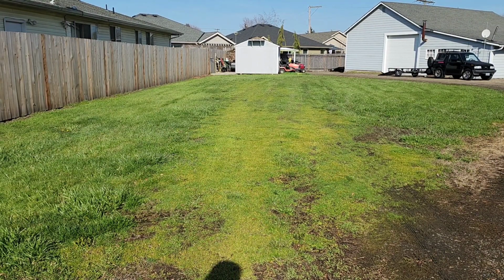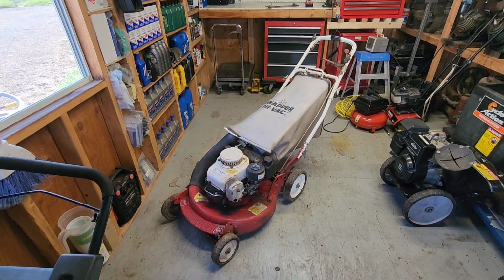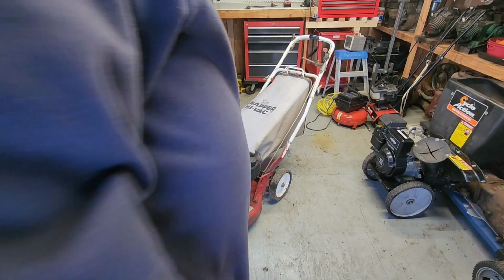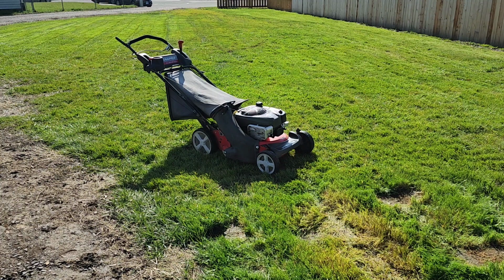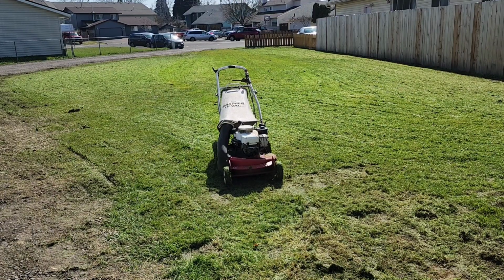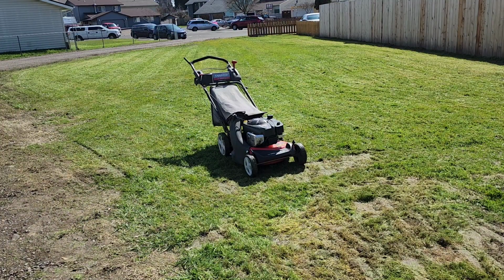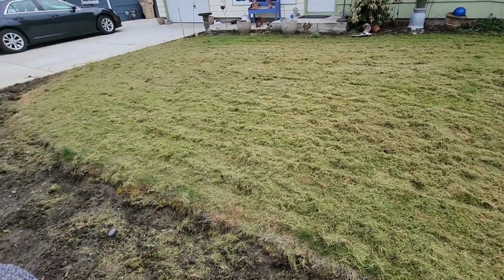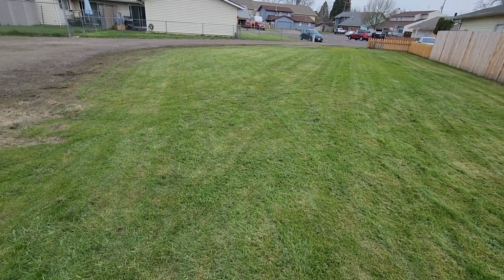My 2 Snapper Mowers go to work. Mowing, Thatching, Sucking up grass, at 2 Properties+ Fitbit Steps